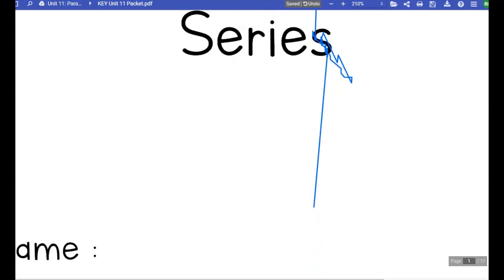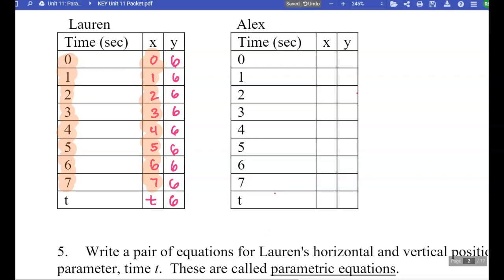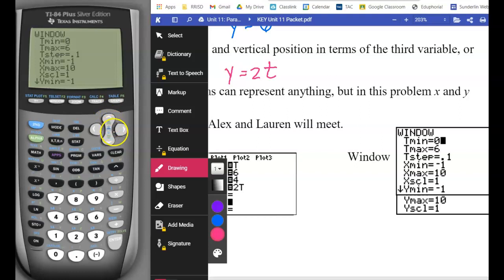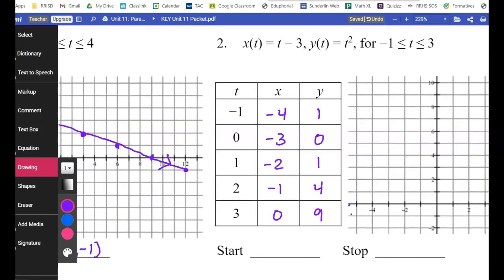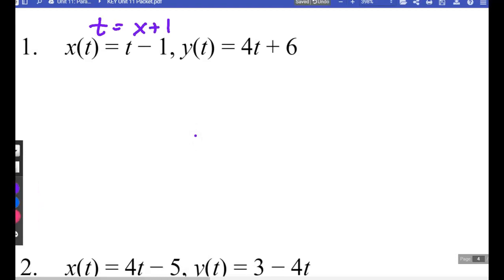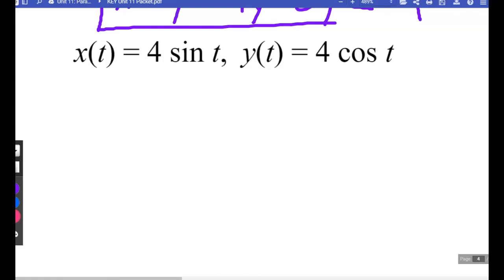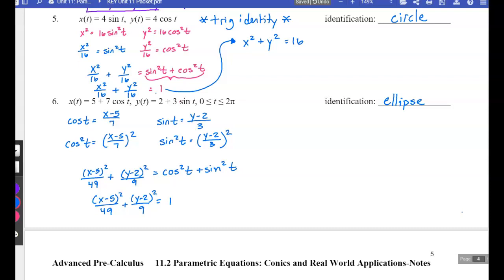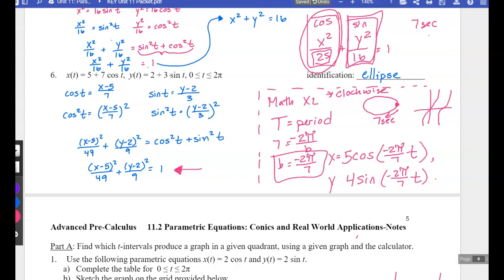U11.1 ADV Parametrics Day 1 Notes